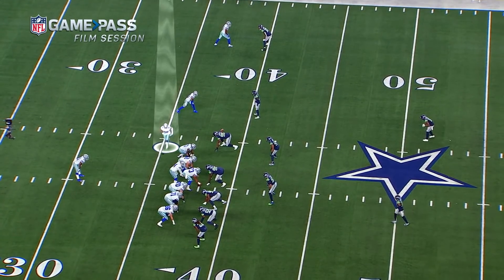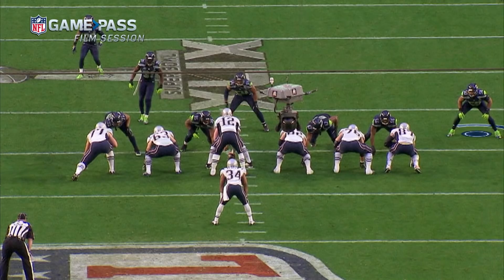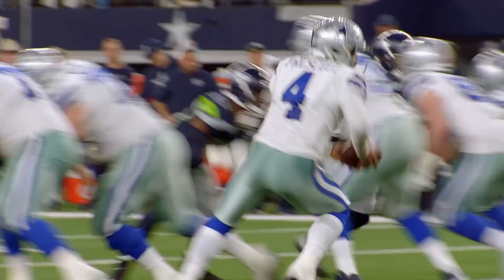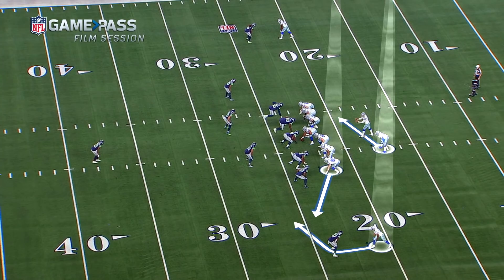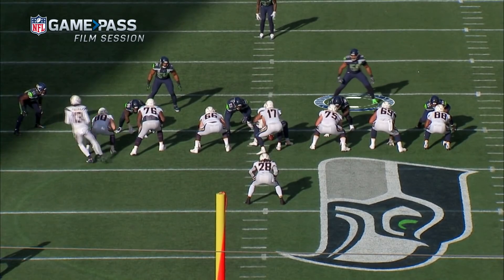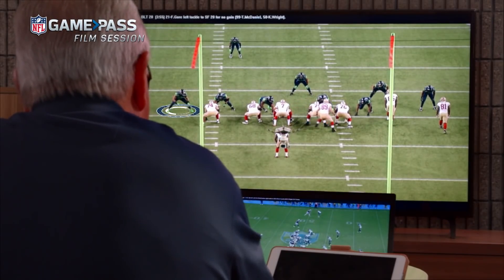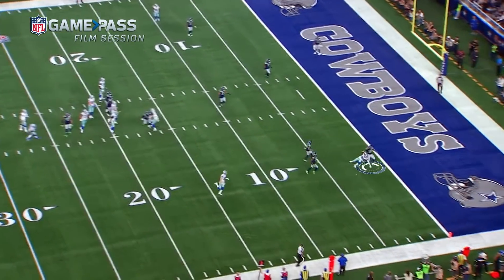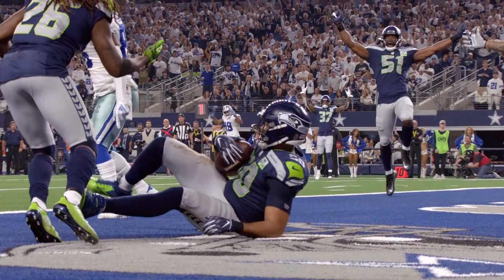K.J. Wright Breaks Down Reading Keys, Staying Off Blocks, & More | NFL Film Session